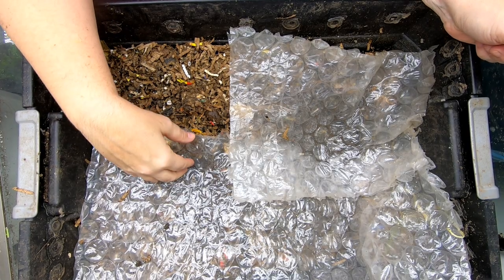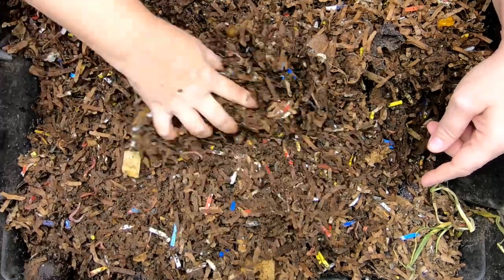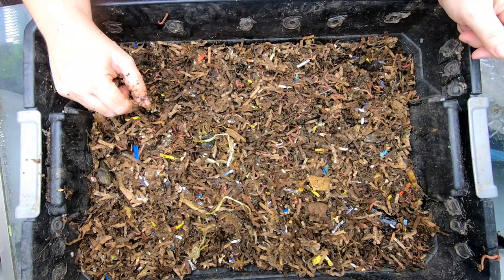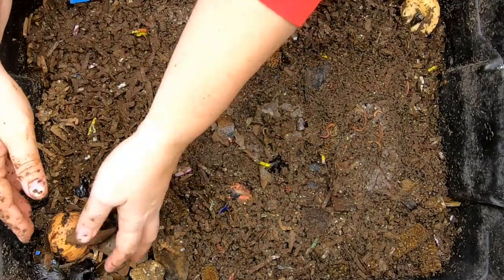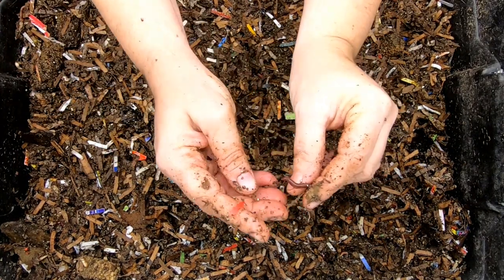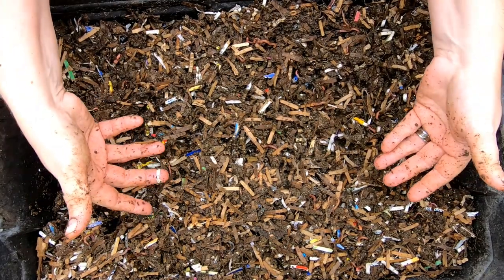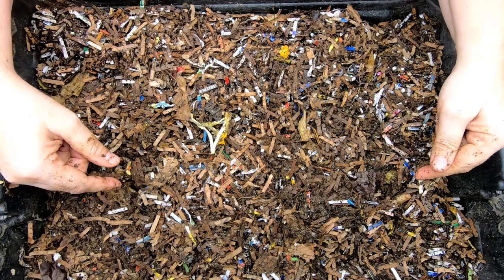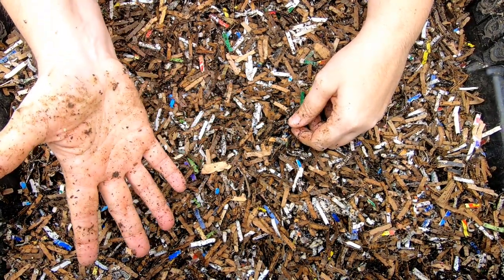DIY Worm Compost Bin - Limes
This DIY worm compost bin is x3 ten-gallon totes I purchased at a big box store for about 7$ USD each.
There is currently about 3 pounds of worms in the bin total. They are the uncle Jim mix of red wigglers, blue worms and European night crawlers.  To make the bin I placed air holes in the sides of the totes and holes in the bottom of the top 2 layers for the worms and liquid to move throughout the bin. I drilled half inch holes and covered them with screen on the top layer upper walls. The middle layer has smaller holes.  The lowest layer does not have holes in it. The middle layer of the worm bin has 1 sixteenth inch holes drilled in the bottom.  This layer was meant to only drain off liquid from overly wet food.  The worms had their own plan and demanded I place bedding down there.  I did and we have lived happily ever after.  The top layer has 1 quarter inch holes drilled in the bottom to allow the worms to migrate down or up.  This bin needs harvested about every 5 or 6 months.